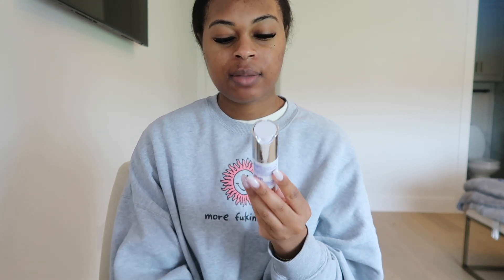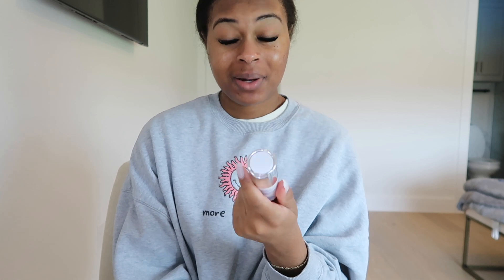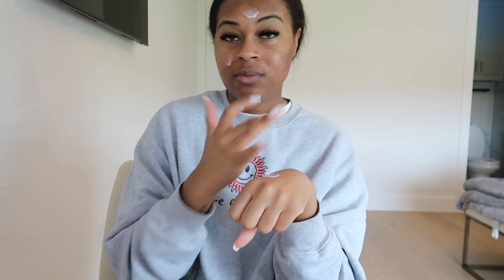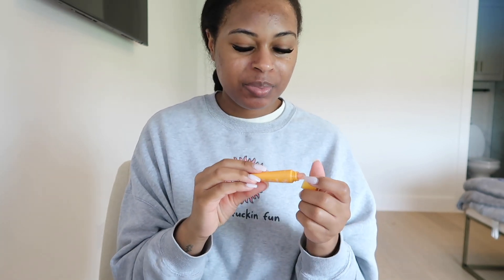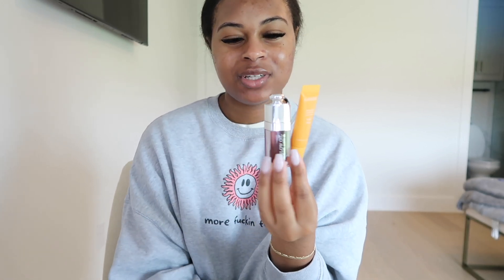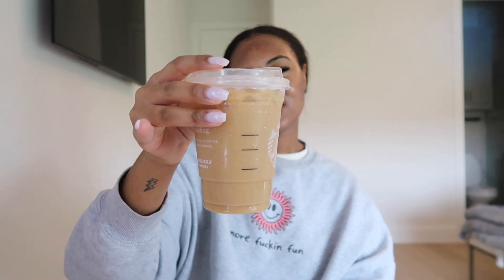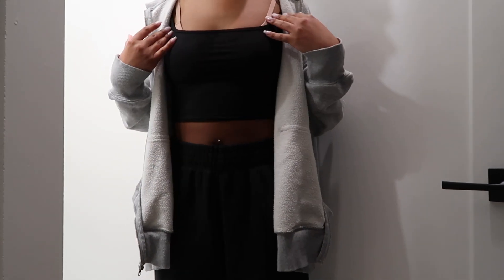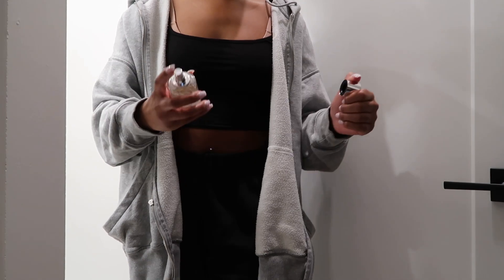7AM Morning Routine! ☁️ Productive & Realistic | Journaling & Skincare Routine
Hi Guys, I hope you enjoyed this very realistic Morning Routine. I will see y'all next week with a new video🤍